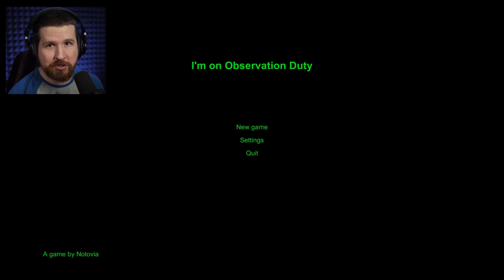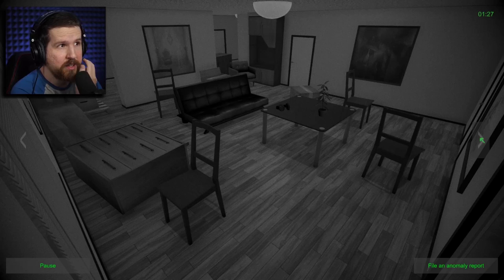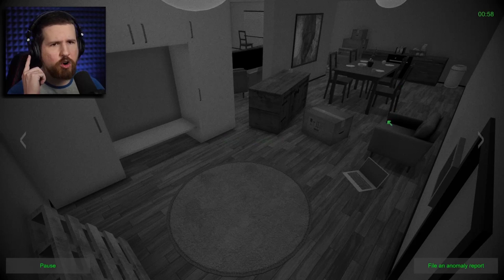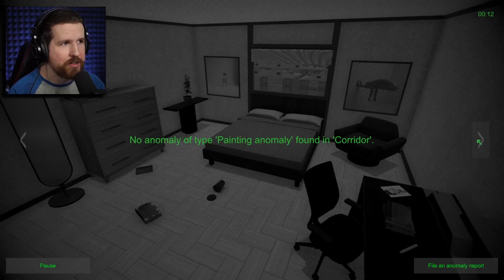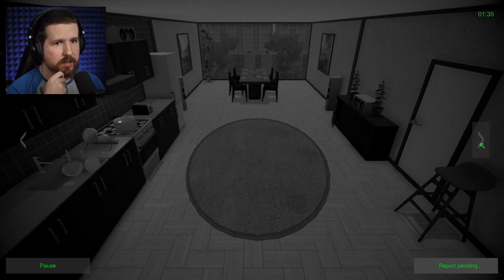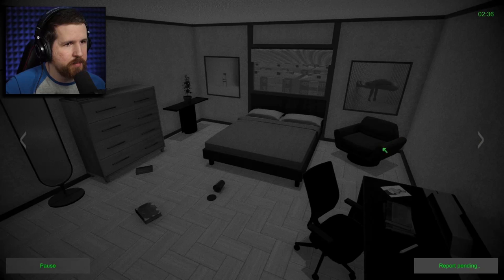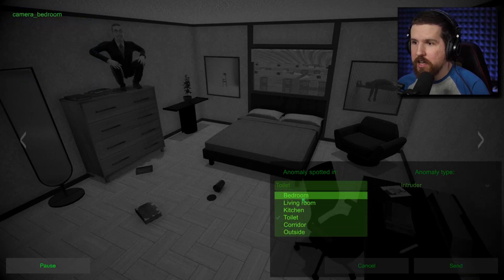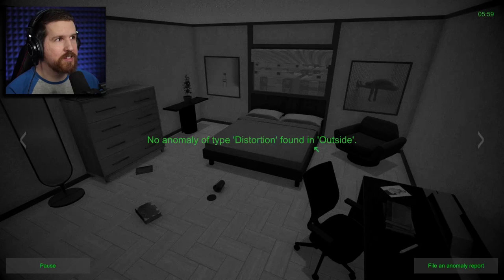I'm on Observation Duty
This is a game where you manage surveillance equipment and try to purge the place of "anomalies" before they take over...